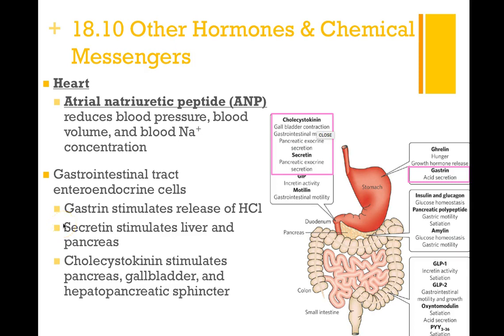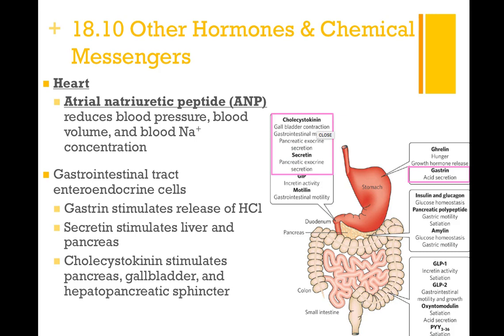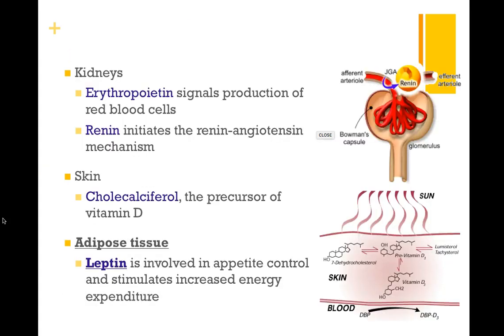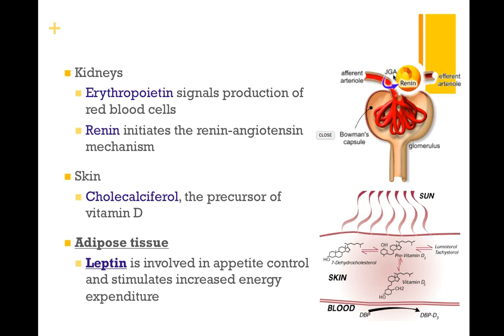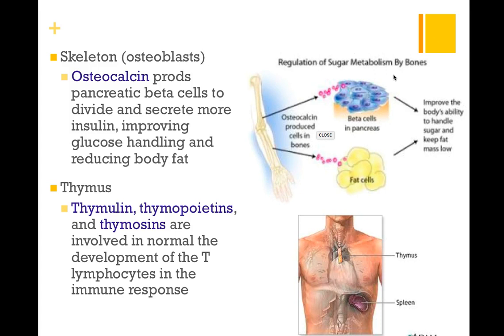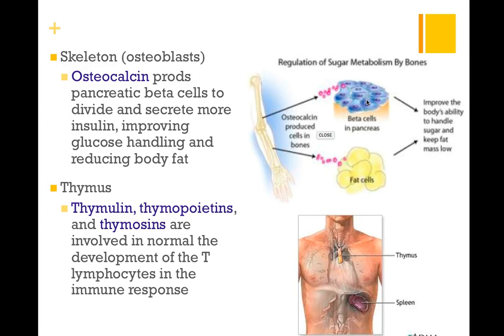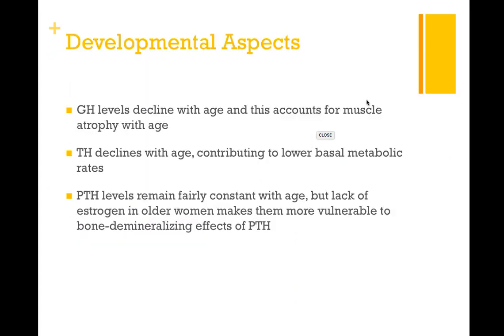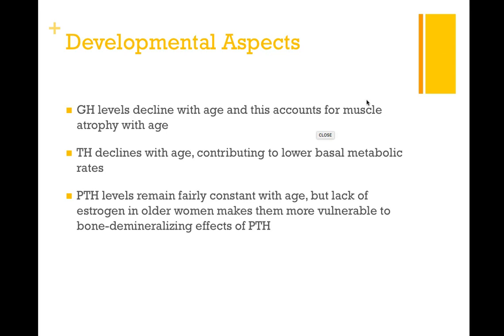Endocrine System 6 Other Hormones & Chemical Messengers